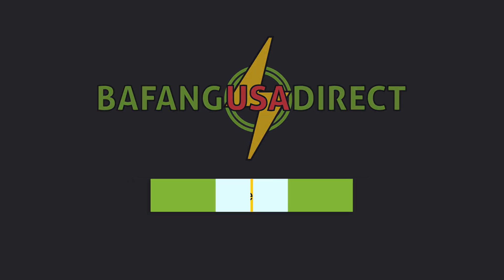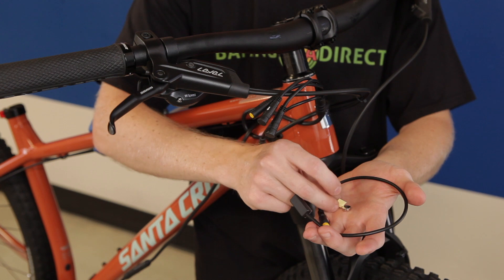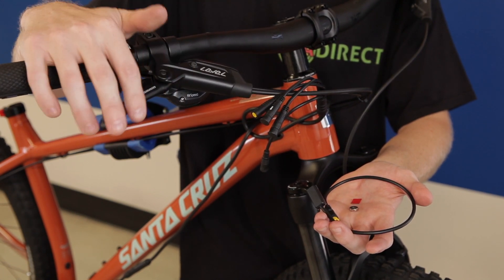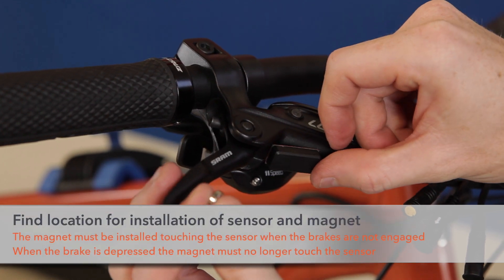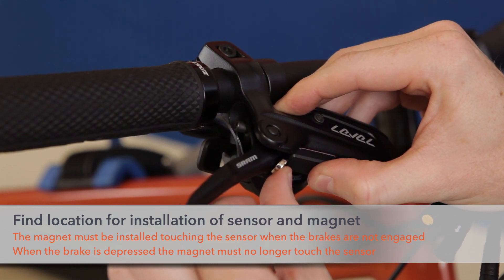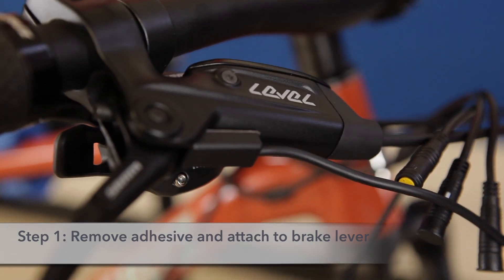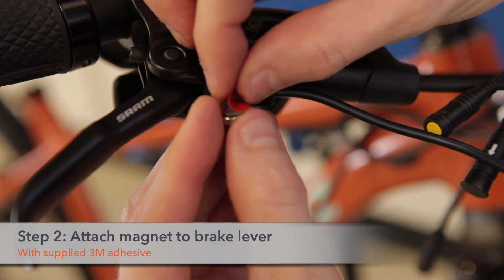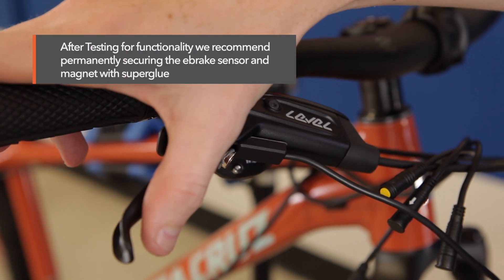Bafang Ebrake Sensor Installation for Hydraulic and Disc Brakes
Installation instructions for Bafang Ebrake Sensors to convert lever-based hydraulic or disc brakes into ebrakes that cut power to the Bafang motor.